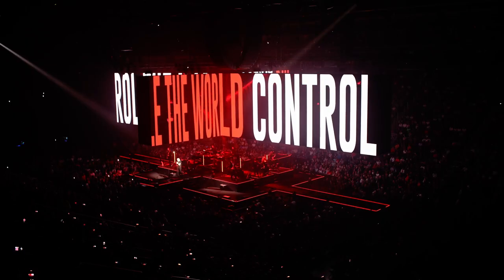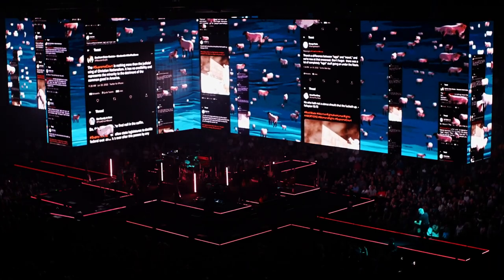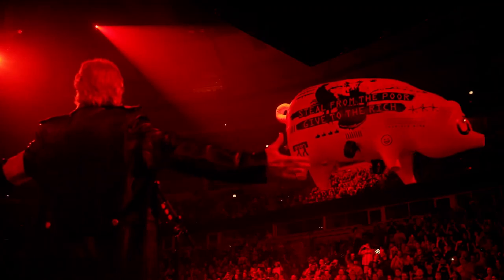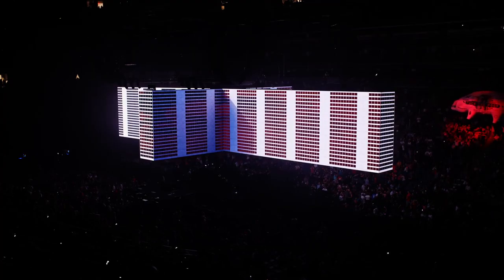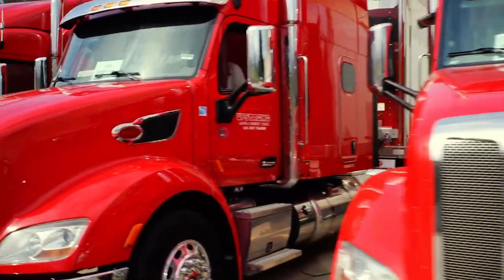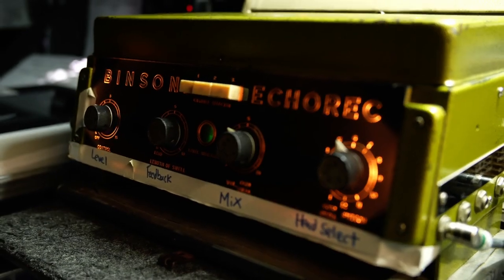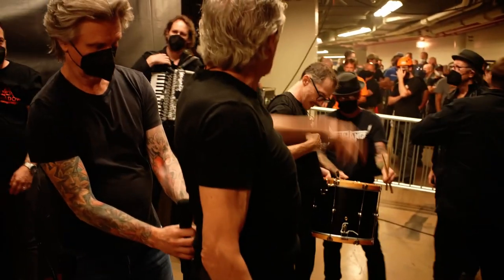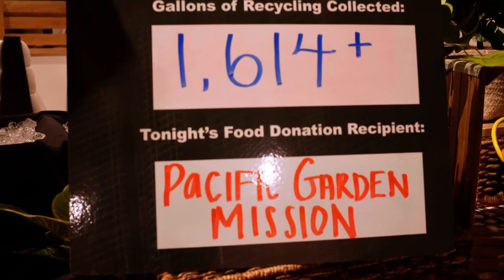Roger Waters - This Is Not A Drill Tour (Behind Scenes).